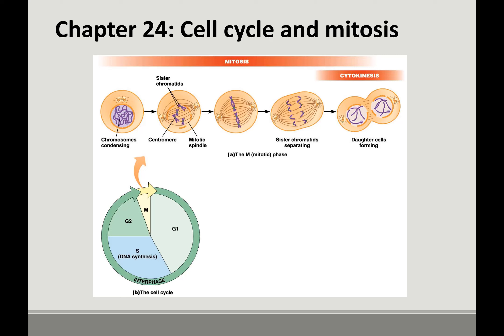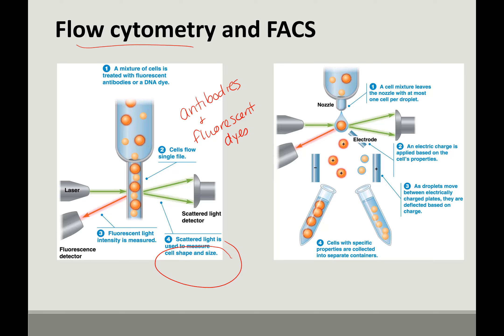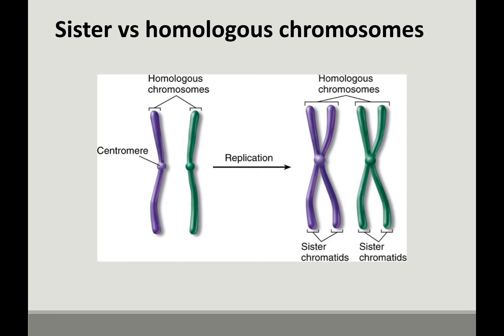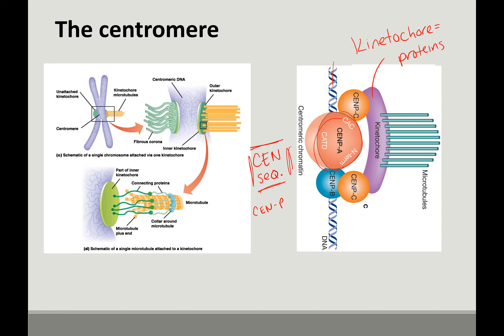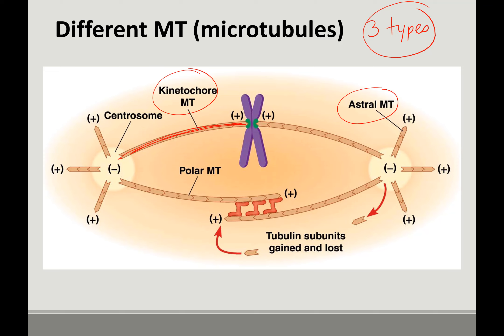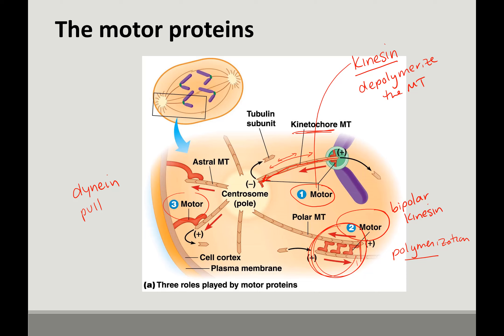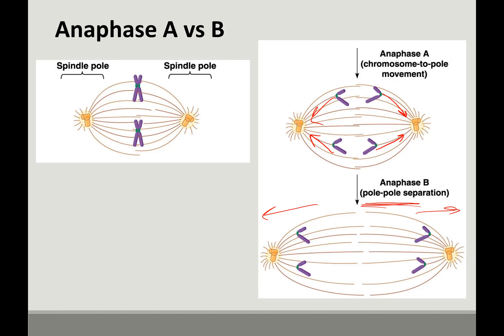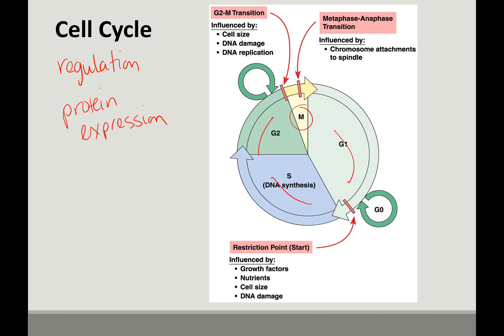Chapter 24 first video mitosis and physical cell division